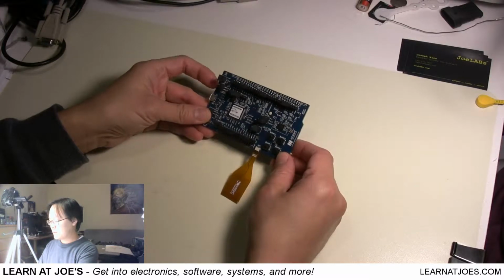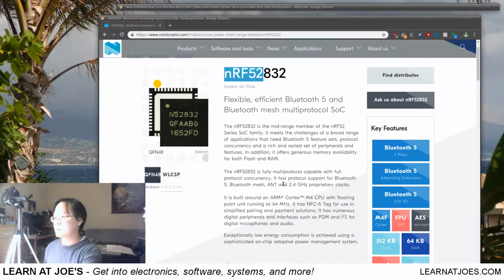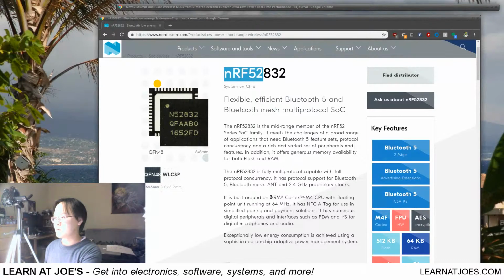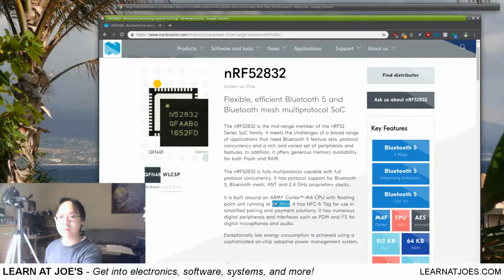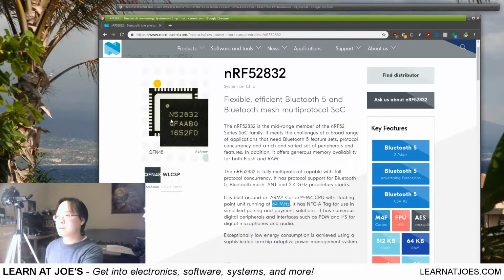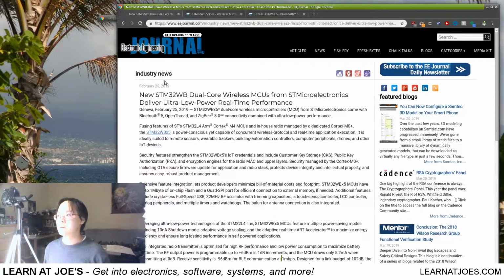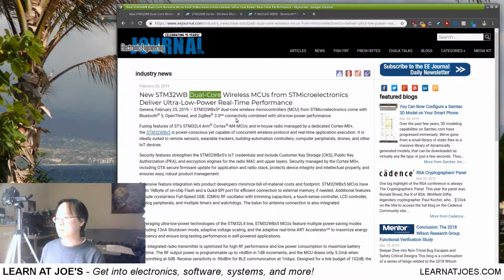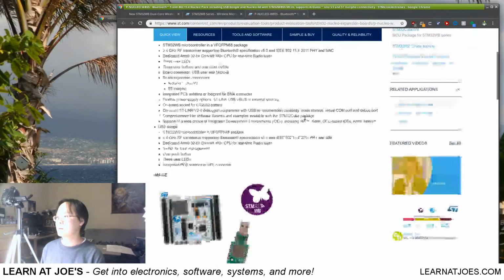[LEARN AT JOES] Bluetooth Low Energy STM32WB55 Eval Kit Unboxing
Need help with your current or upcoming project?  Check me out at JoeLABs.  Let's build together on Electronics, Embedded Firmware, and Applications and Automation Software.